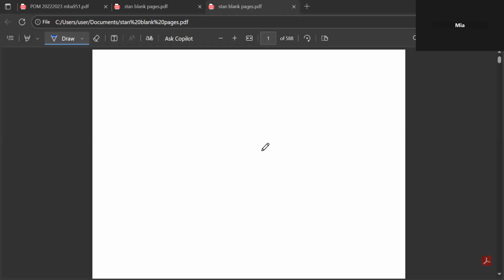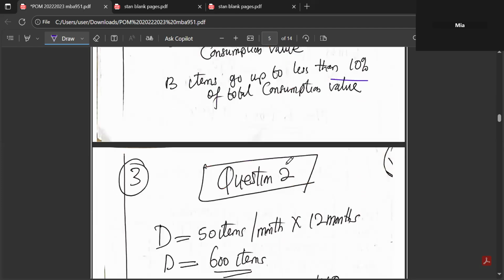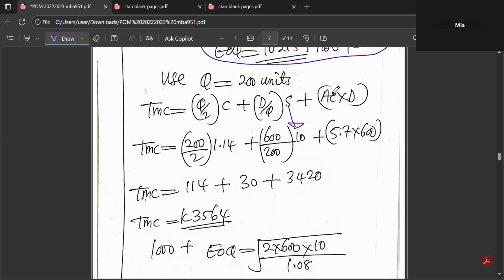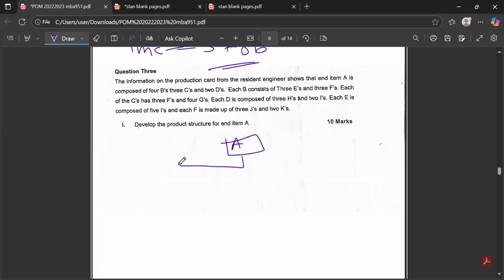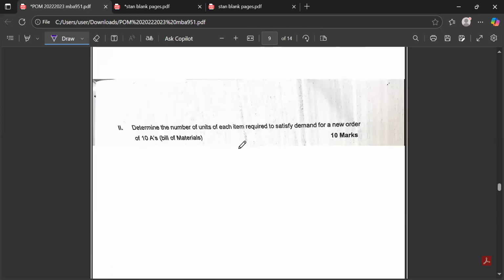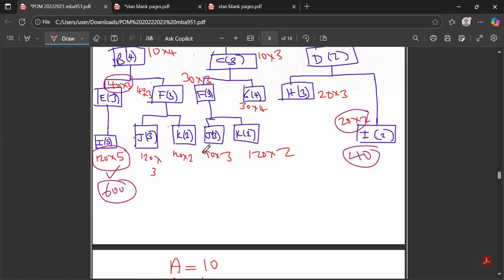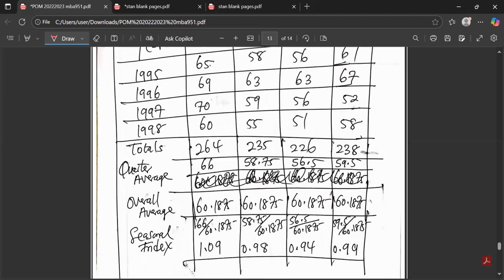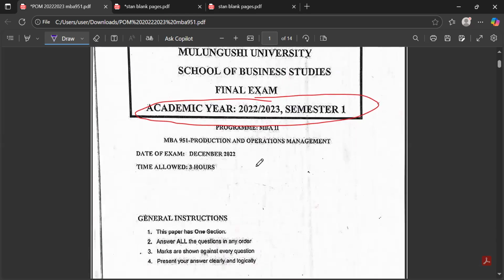POM 2022 2023 PAPER REVISION